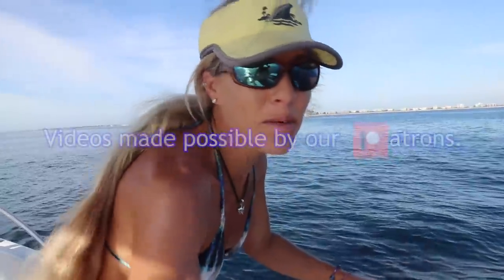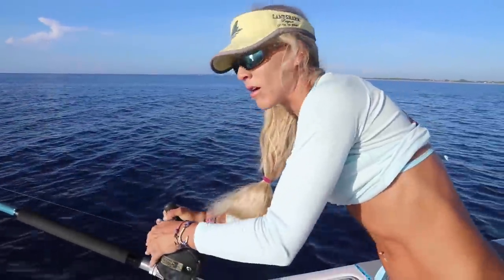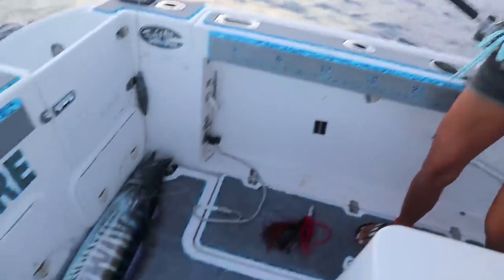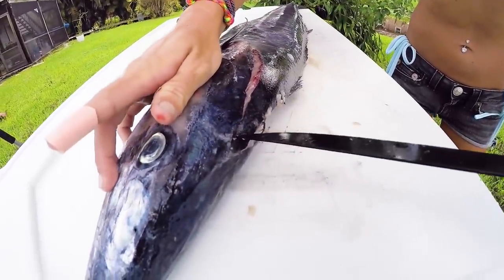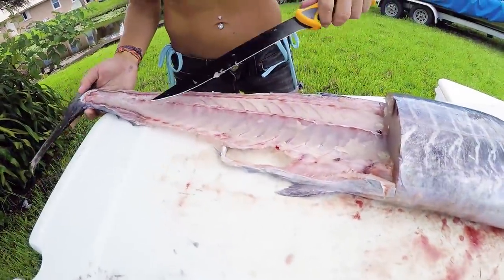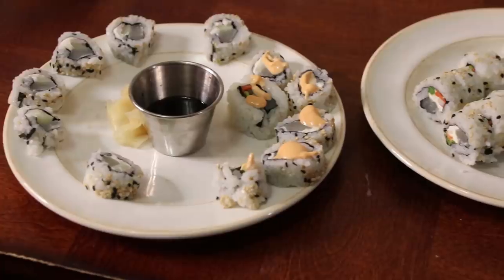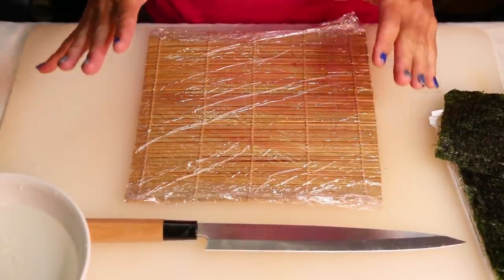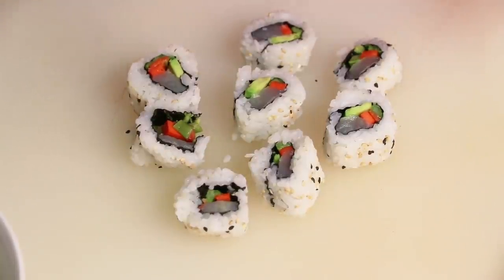BEST RAW Fish Ever! WAHOO Homemade Sushi Catch Clean Cook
In this Catch Clean and Cook video, we take you offshore fishing Florida high speed trolling and we catch our first wahoo of the year!  I show you how to fillet it then we have a giant sushi dinner! I teach you how to make homemade sushi rolls from scratch.  ⇊CLICK BELOW FOR MORE INFO & LINKS⇊

623p 8.22.19